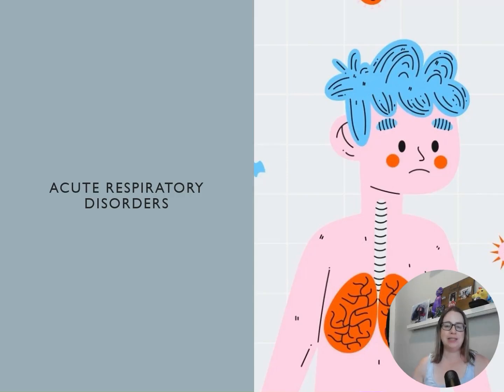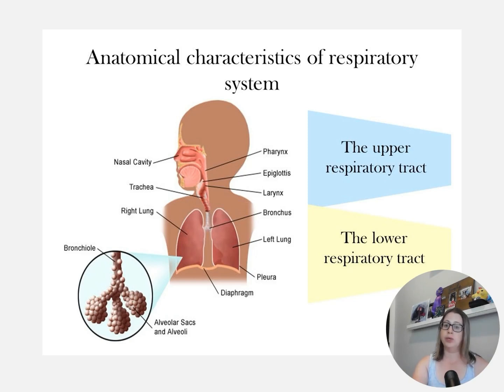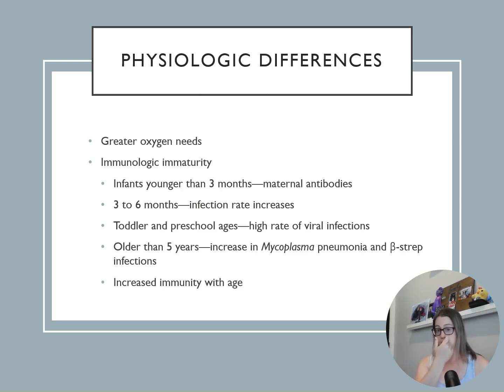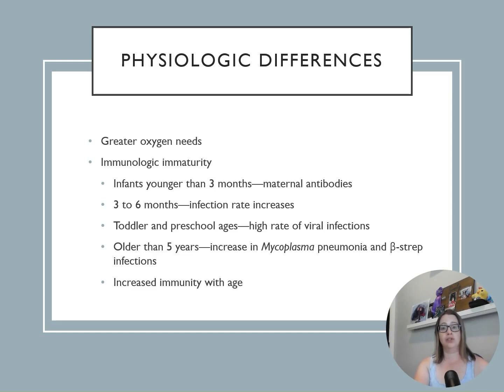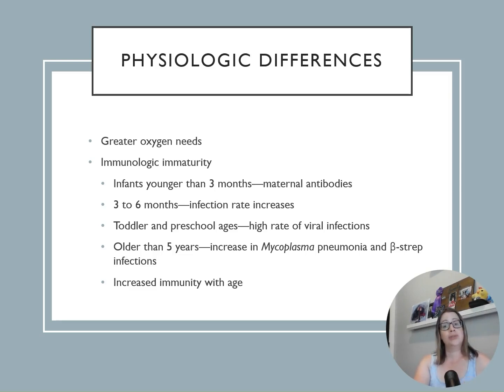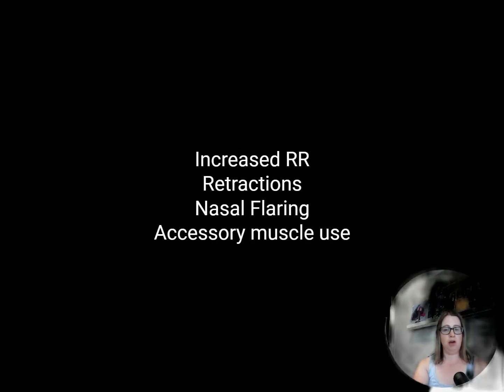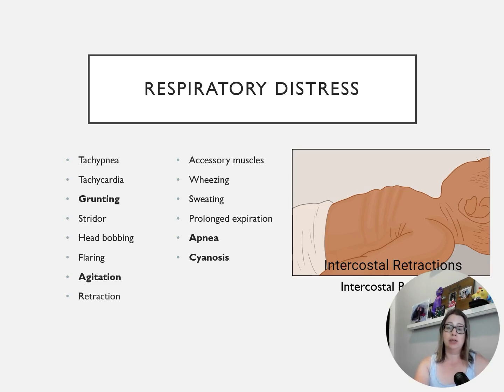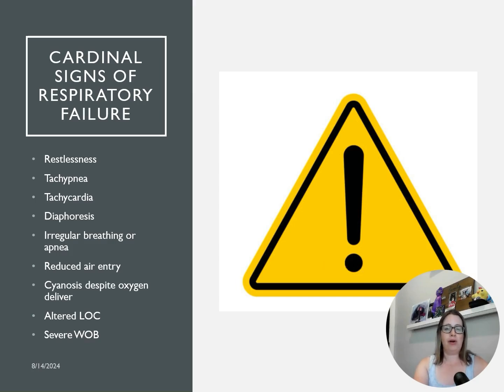Introduction to Respiratory Disorders